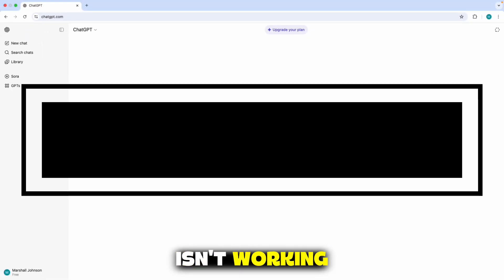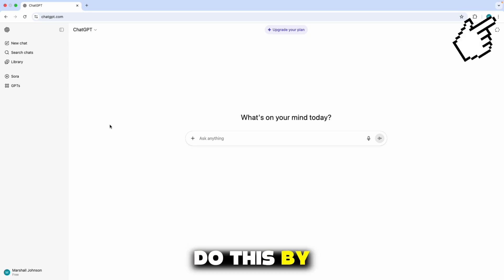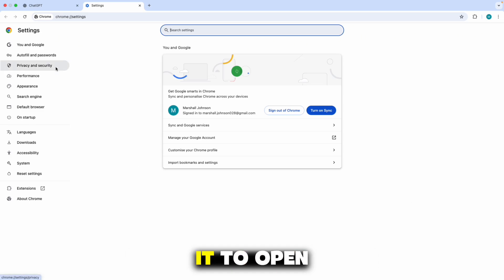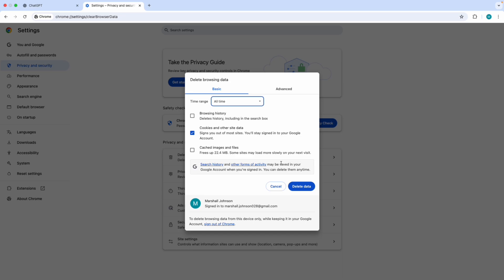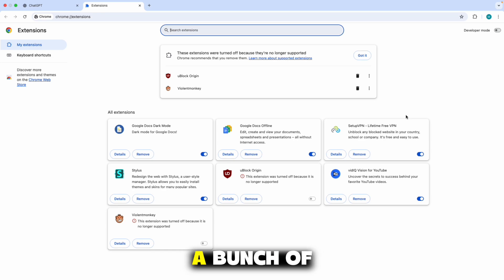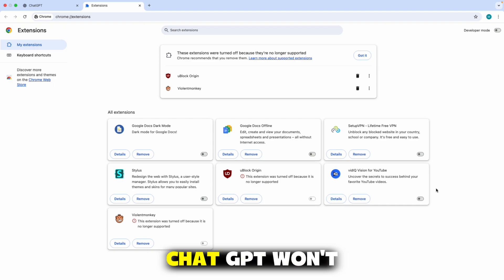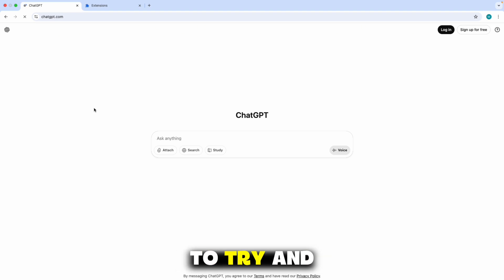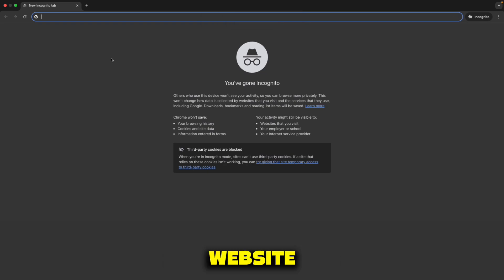How To Fix ChatGPT Not Working or Loading Error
How To Fix ChatGPT Not Working or Loading Error (Step-By-Step Guide)
Is ChatGPT not loading, stuck on an error message, or just refusing to work? Don’t worry—you’re not alone. In this video, I’ll walk you through 3 quick fixes that usually solve the “ChatGPT not working” problem:

✅ Clear your browser cache & cookies – I’ll show you how to delete browsing data in Chrome to reset ChatGPT.

✅ Disable browser extensions – Sometimes extensions interfere with ChatGPT. I’ll explain how to manage and turn them off.

✅ Use Incognito Mode – A simple way to test if ChatGPT runs without your saved data or settings causing issues.

These methods work on Google Chrome and most modern browsers, and they can fix common issues like:
ChatGPT not loading
ChatGPT error messages
“Something went wrong” messages
ChatGPT stuck or crashing